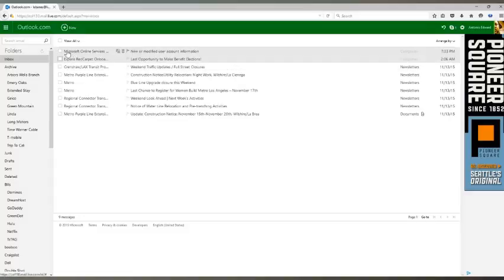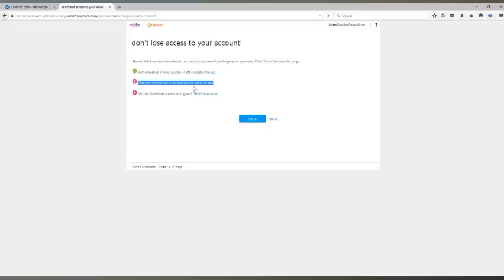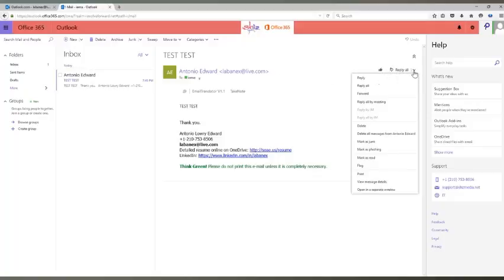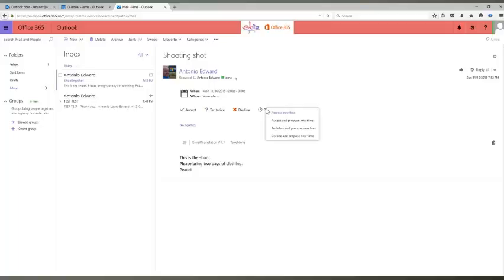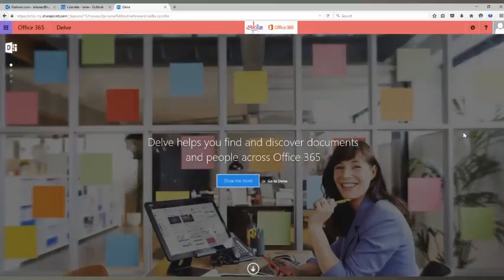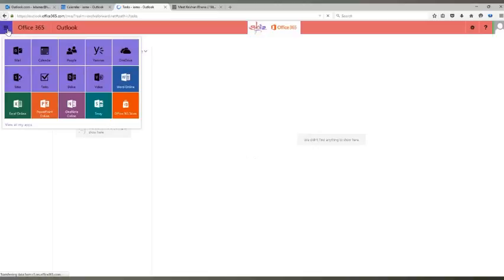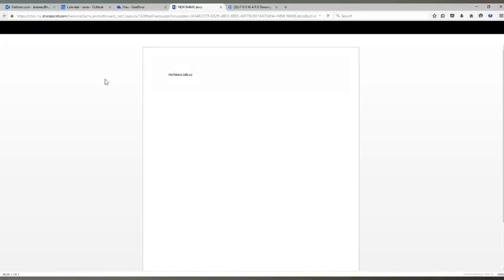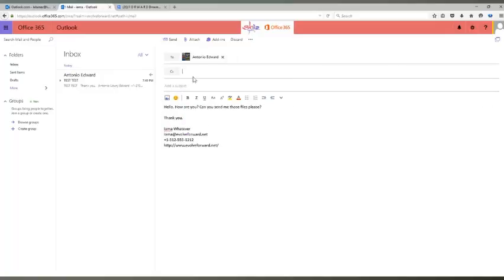How to use Microsoft Office 365 - Getting Started / Tour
Hello FORWARDS!
When you can, please watch this tutorial about how to use Microsoft Office 365 service that we are using for F O R W A R D.
Antonio Edward

Filename: bba110bd37384c45bce6d221a5ec8964.mp4